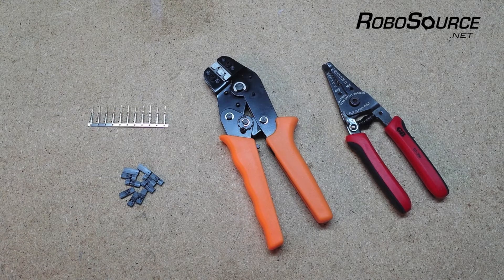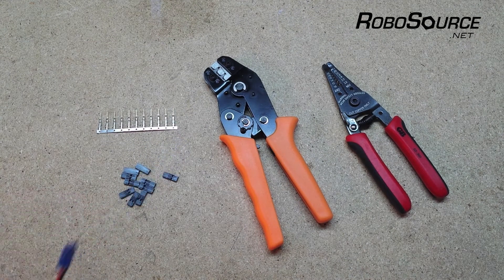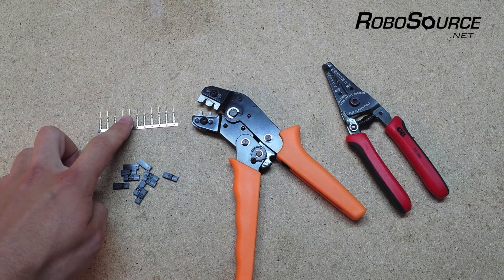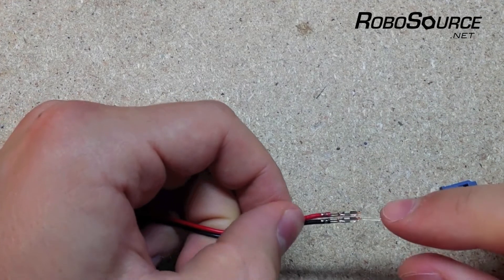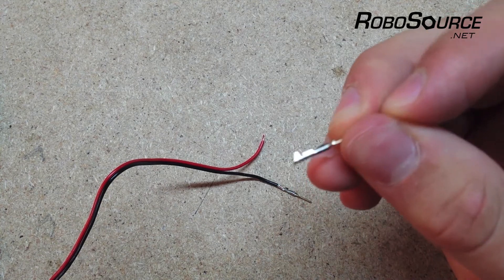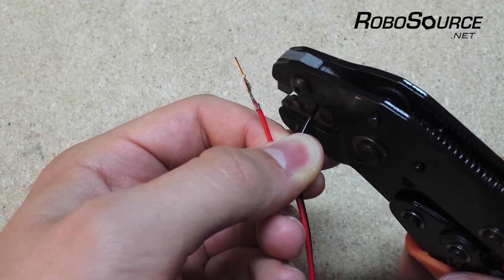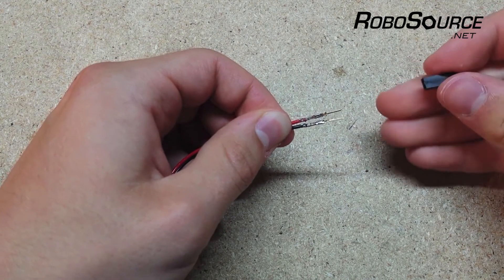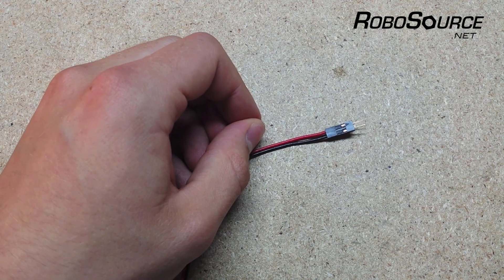Repairing VEX Connectors on Motors, Sensors & Wires with Crimp Pins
A guide to inexpensively & quickly repairing broken pins or plugs on VEX connectors using parts & tools from Robosource.net.